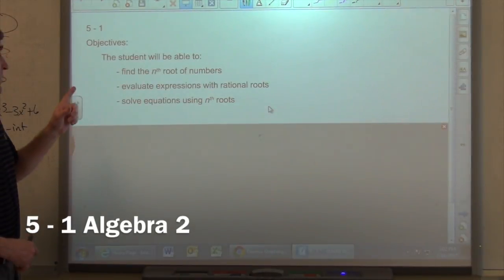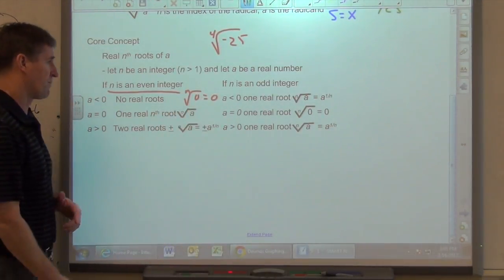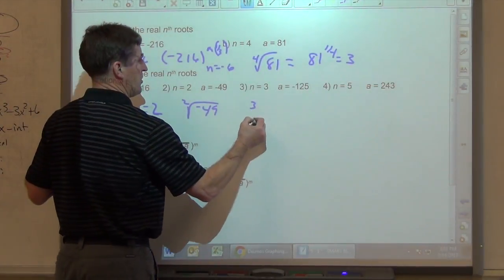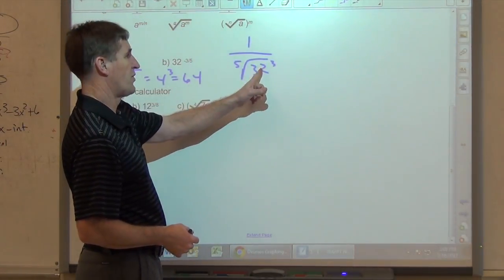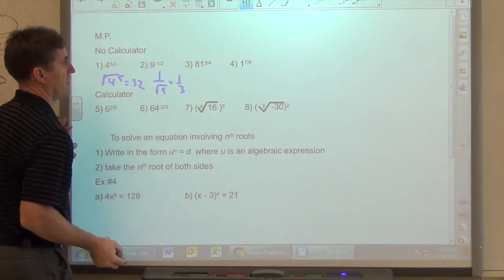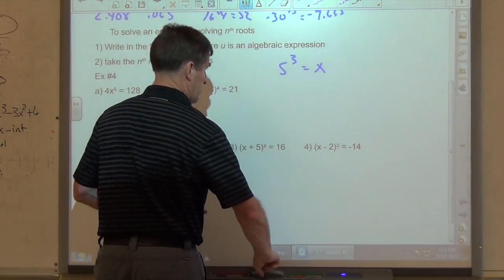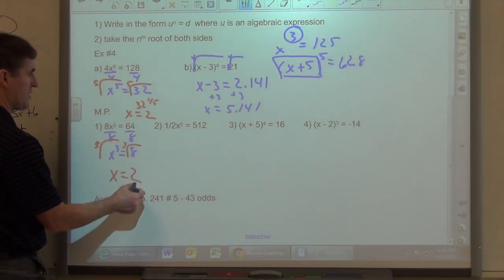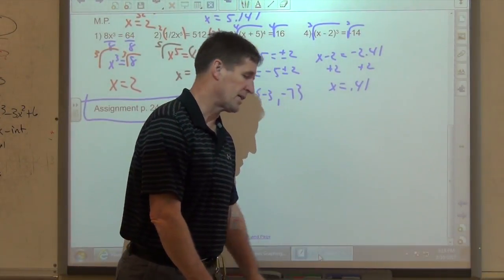5 - 1 Algebra 2